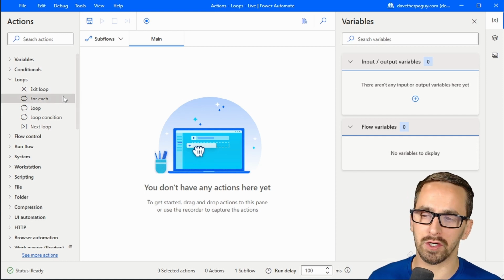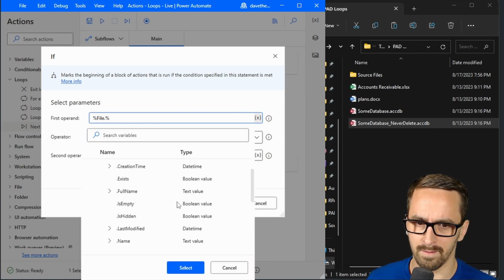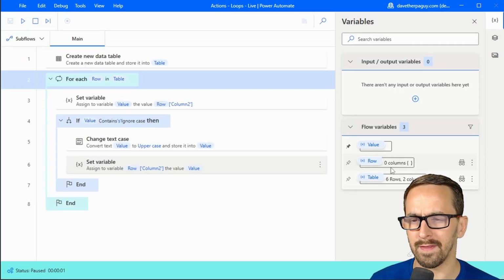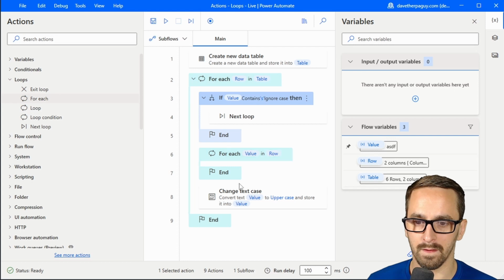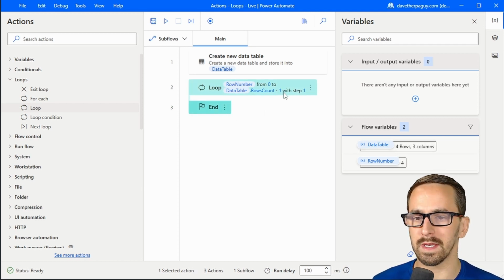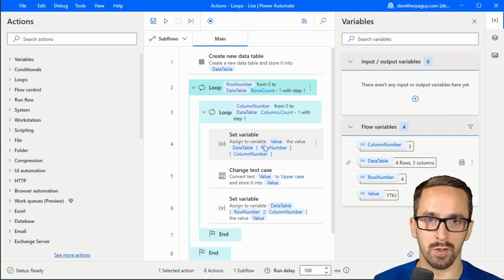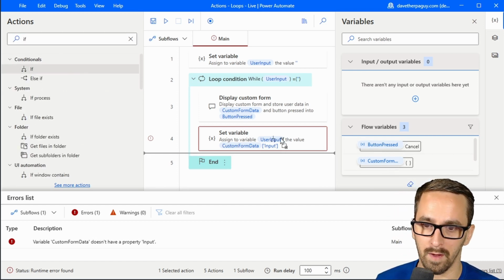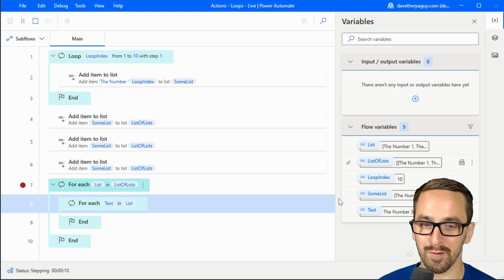Loops Actions in Power Automate Desktop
In this Power Automate Desktop (PAD) video, I show how to use each of the actions in the Loops group of actions: For each, Loop, Loop condition, Next loop, and Exit loop. Because these actions are somewhat simple to use at a basic level, most of the video is focused on of course simply showing the various ways to use them but also on accompanying information I think may be helpful to someone new to Power Automate Desktop.
00:00 Introduction
00:25 ‘For each’ on List
06:12 1st Example of ‘Next loop’ action
08:30 ‘For Each’ on Data table
17:16 2nd Example of ‘Next loop’ action
18:30 ‘For each’ on DataRow
22:13 ‘Loop’ (For Loop)
33:01 ‘Loop condition’ (While loop)
39:39 Example of ‘Exit loop’
41:27 ‘For each’ on List of Lists
46:02 Conclusion